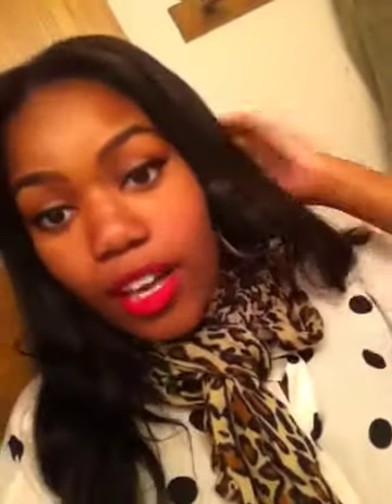Initial Review: QHP, Brazilian Body Wave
3 bundles of 20 inches